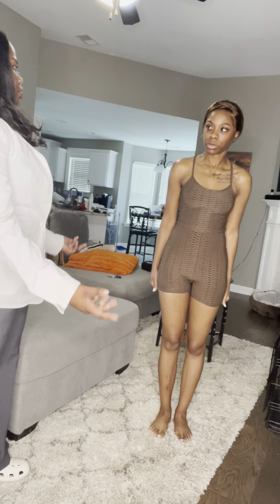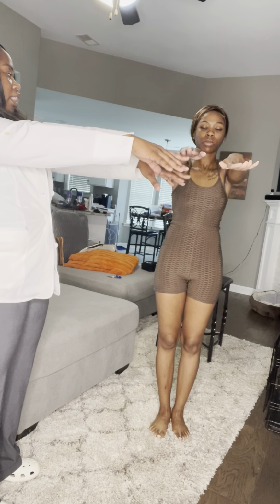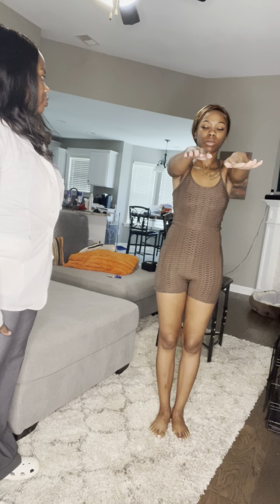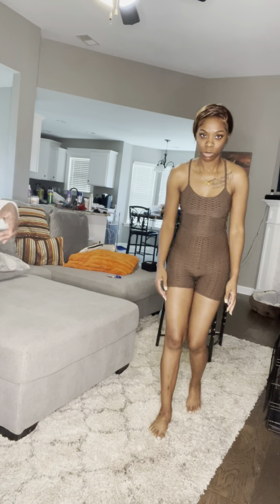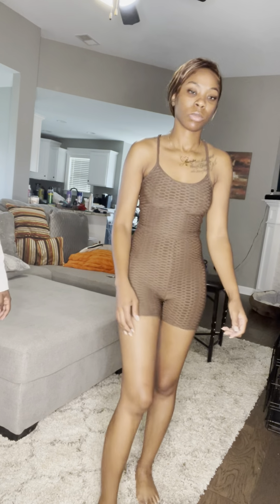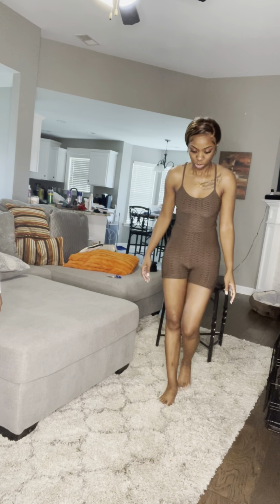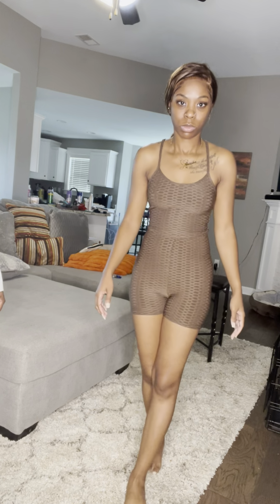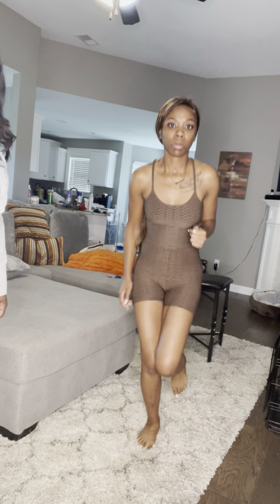H2T Fall 2022